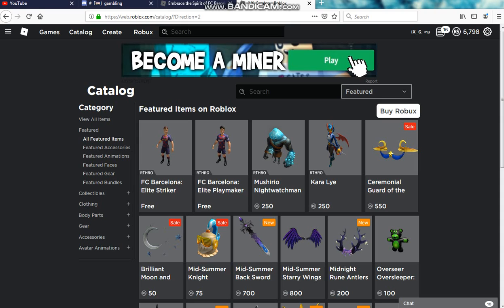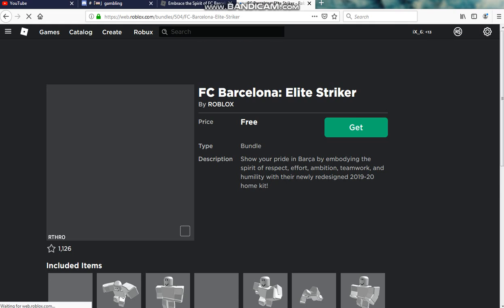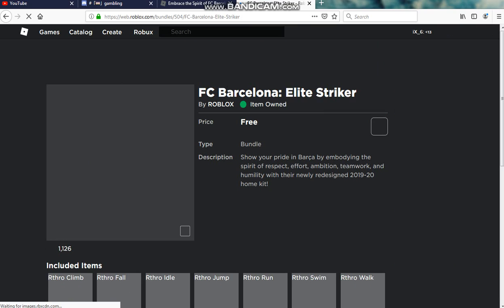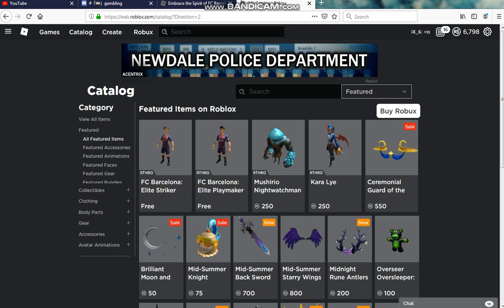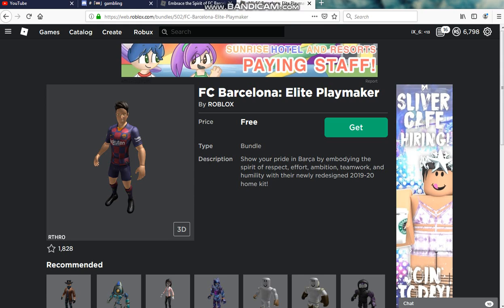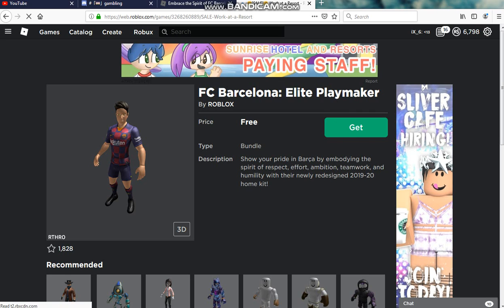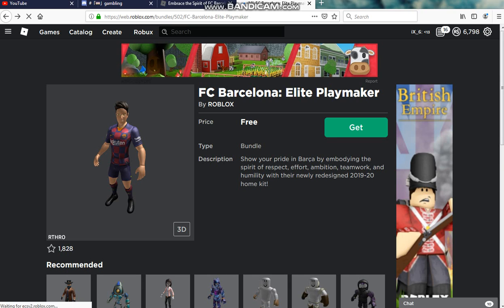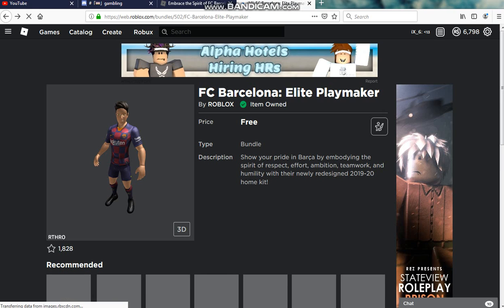HOW TO GET THE FC BARCELONA: ELITE STRIKER & ELITE PLAYMAKER IN ROBLOX 2019! (FC Barcelona Event)